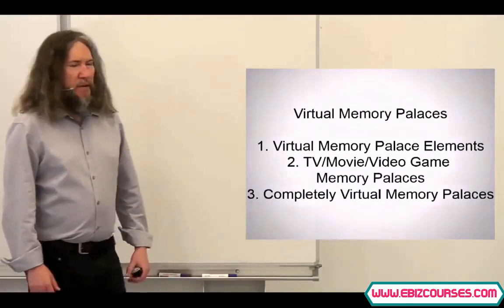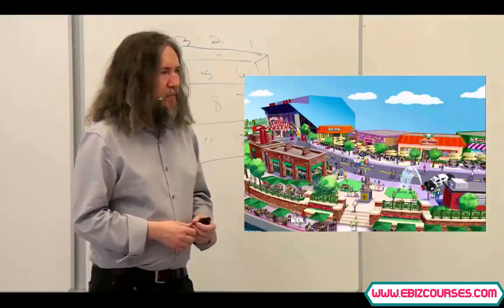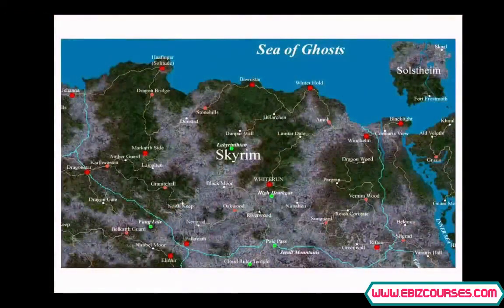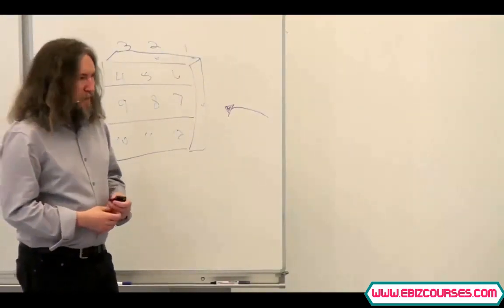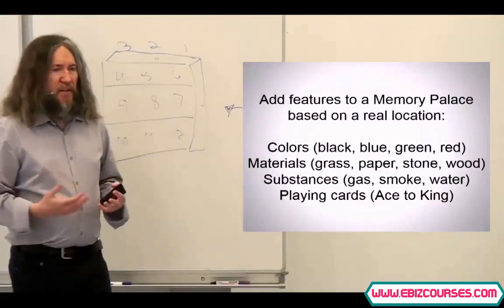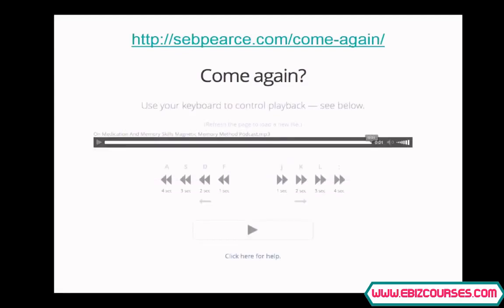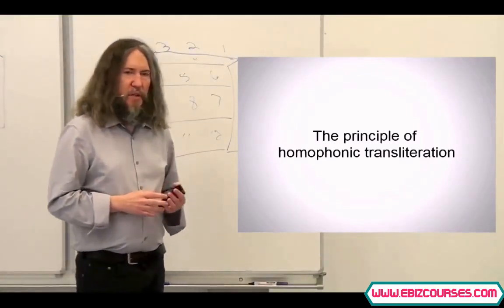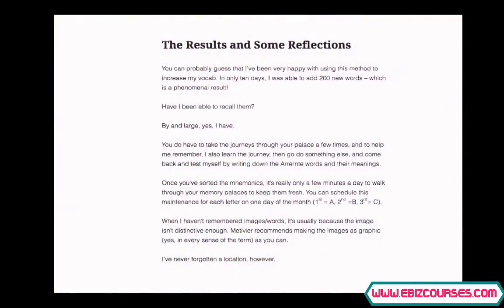٤ أكتوبر ٢٠٢٣(2)